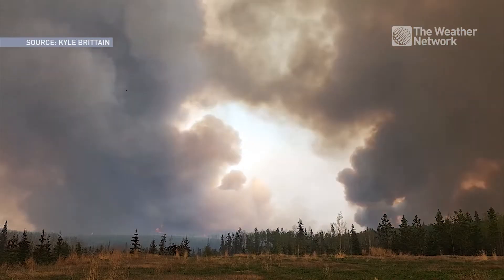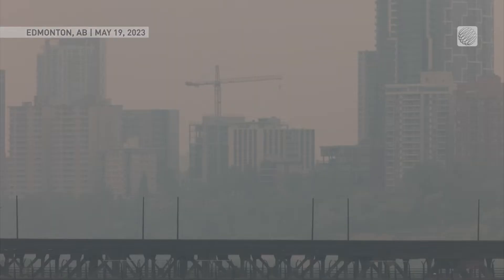What Exactly Is In Wildfire Smoke and How Can We Protect Ourselves?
With wildfire smoke and air quality on the mind of millions of North Americans, you might be asking what wildfire smoke consists of? The Weather Network's Connor O'Donovan spoke to an expert to find out.

 /weathernetwork